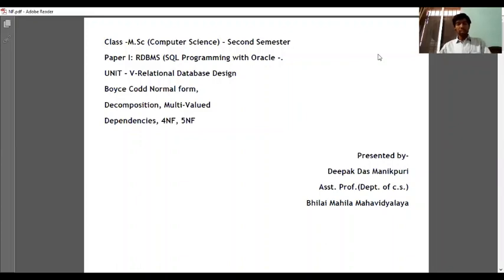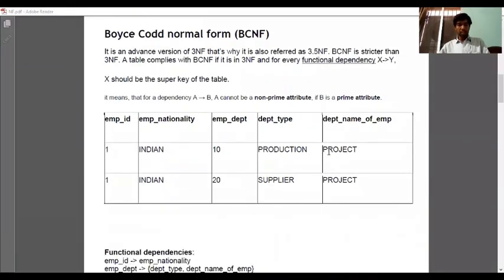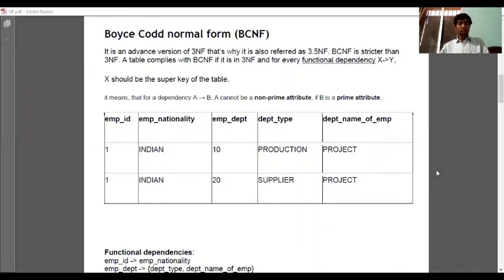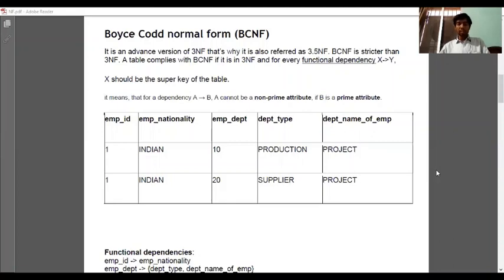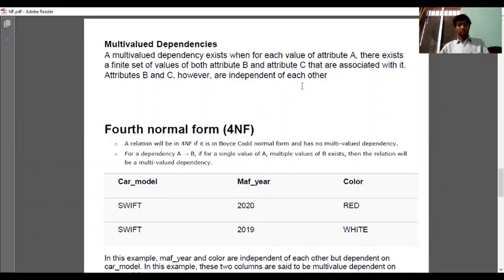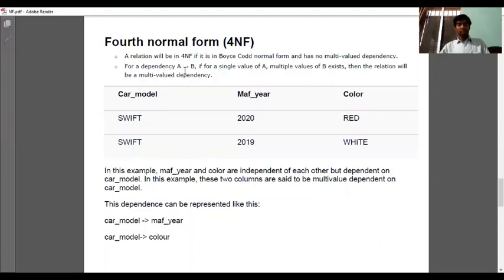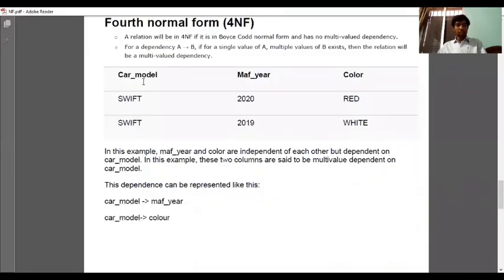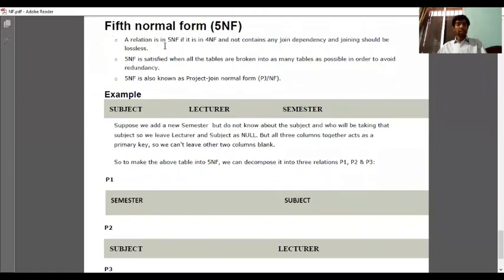Boyce Codd Normal form,Decomposition, Multi-ValuedDependencies, 4NF, 5NF